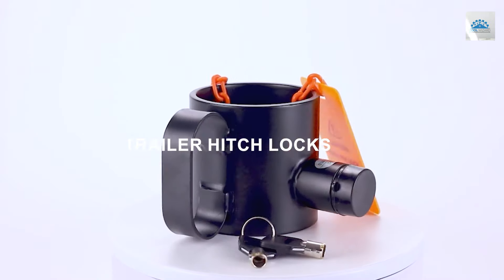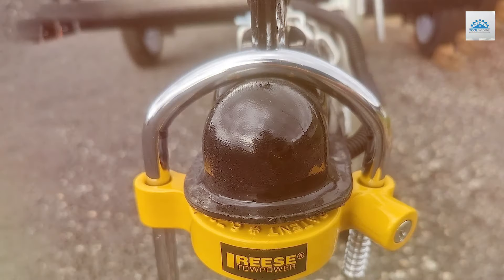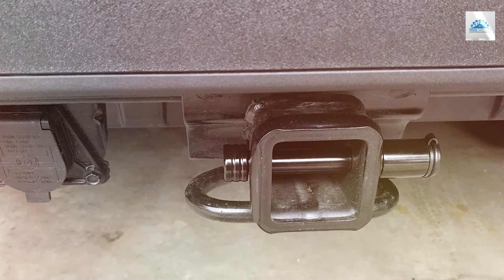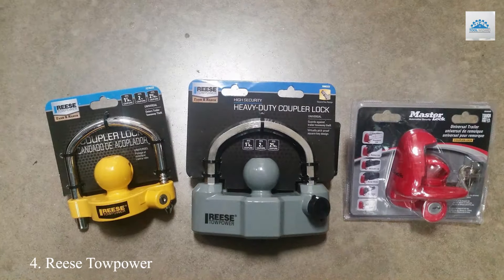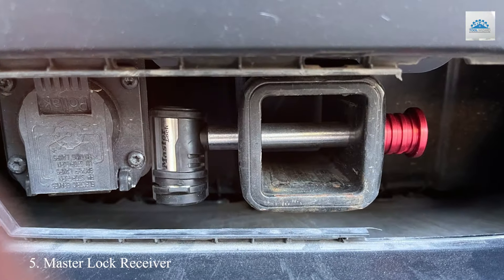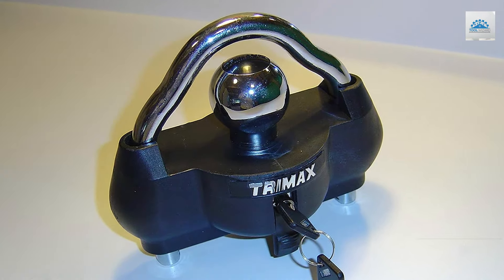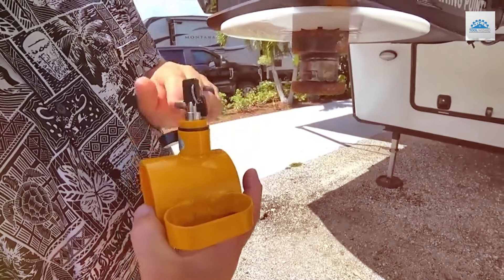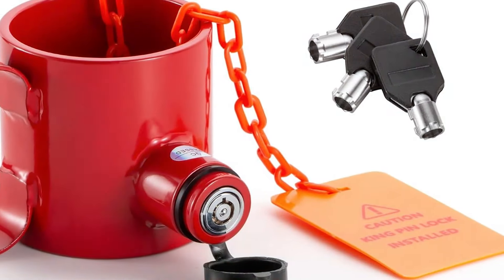Best Trailer Hitch Locks: Protect Your Cargo Now!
Top 7 Best Trailer Hitch Locks in 2024

Links to the Best Trailer Hitch Locks we listed in today's Trailer Hitch Lock review video:

1 . REESE Towpower 72783 Coupler Lock, Adjustable Storage Security, Heavy-Duty Steel, Yellow and Chrome
2 . CURT 23518 Black Trailer Hitch Lock, 5/8-Inch Pin Diameter, Fits 2-Inch Receiver
3 . Master Lock - Universal Size Fits 1-7/8", 2", and 2-5/16" Couplers - Trailer Locks
4 . Reese Towpower 7088300 Heavy Duty Coupler Lock , Grey
5 . Master Lock Receiver Lock, Stainless Steel Barbell™ Receiver Lock, Fits 5/8 in. Receivers, Weather Resistant Automotive Receiver Lock, 1469DAT, Silver and Red
6 . Trimax UMAX100 Premium Universal Dual Purpose Coupler Lock , Black
7 . BOYISEN 5th Wheel King Pin Lock Solid Steel Anti Theft for RVs, Semi Trailers and Campers with Handles Warning Tag

What are the Best Trailer Hitch Locks in 2024?

In today's video we reviewed the Top 7 Best Trailer Hitch Lock on the market in 2024. We made this list based on our personal opinion and we ranked them in no particular order, after doing our research based on their prices, quality, durability, brand reputation and many more.

After watching this video you will know which are the best budget, top selling and top rated Trailer Hitch Locks on the market today.

If you choose from this list you can be sure that you buy one of the best Trailer Hitch Locks available today.